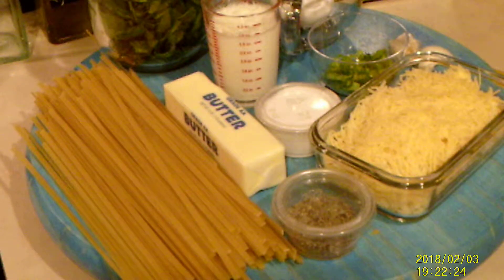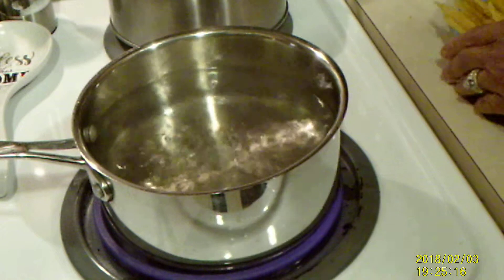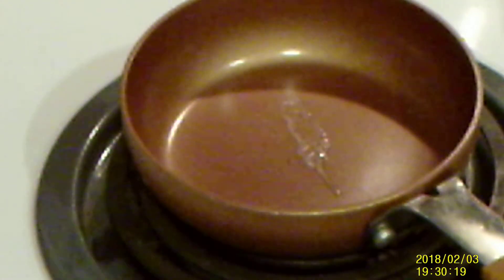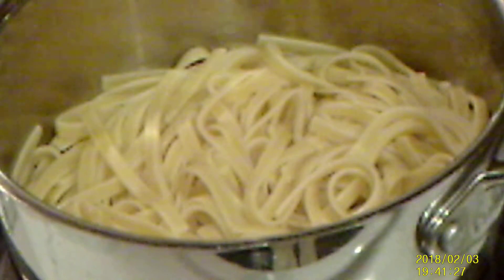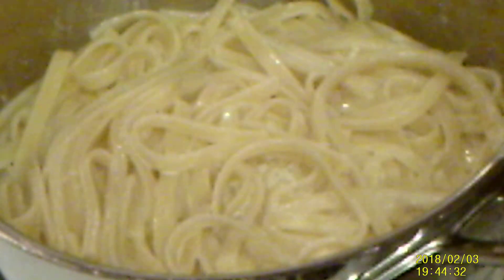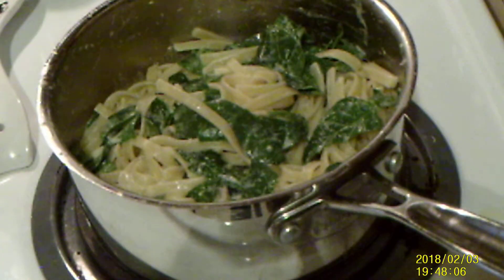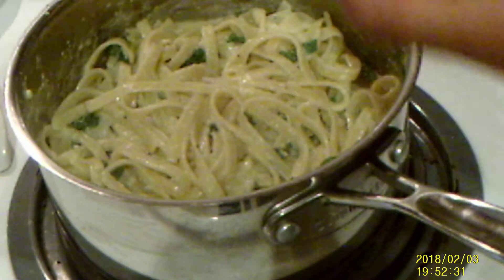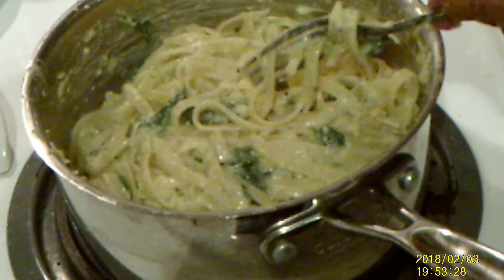how to make "Garlic Butter/Spinach Fettuccine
Cooking with Kresta Leonard {UNCUT} making fettuccine with garlic butter and spinach. you can add chicken pork beef or turkey into or as a main course.